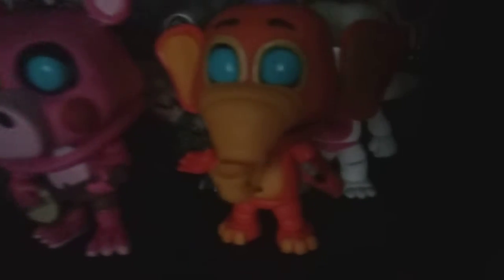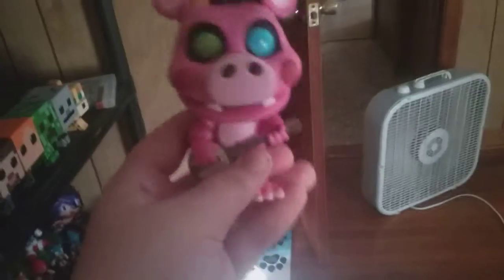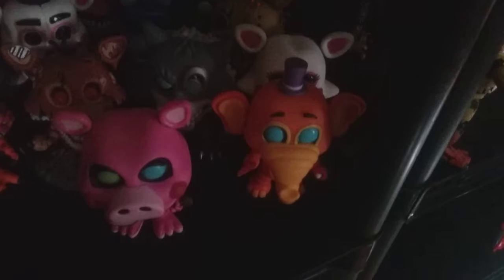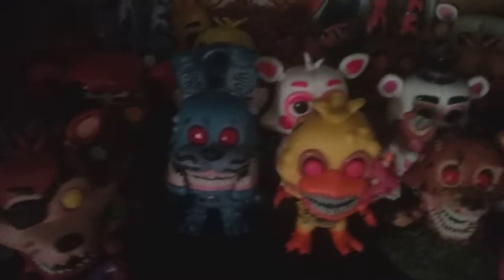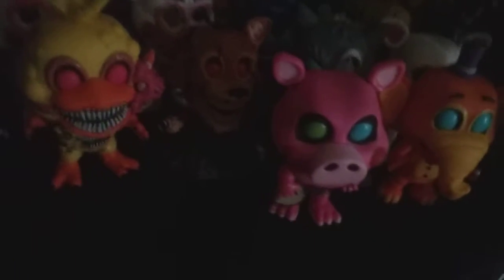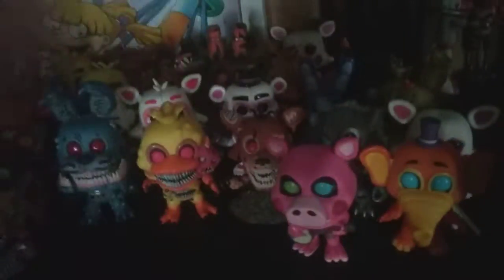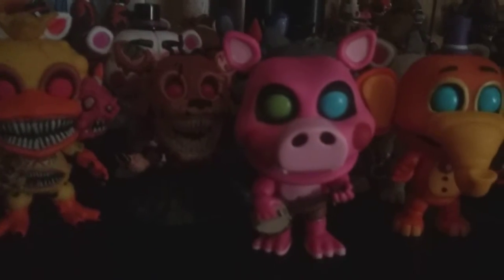FNAF 6/ Pizzeria Simulator Pop Review Part 1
Next part will include:

Helpy
Lefty
Happy Frog
Mr. Hippo